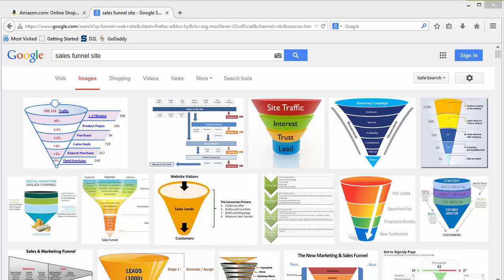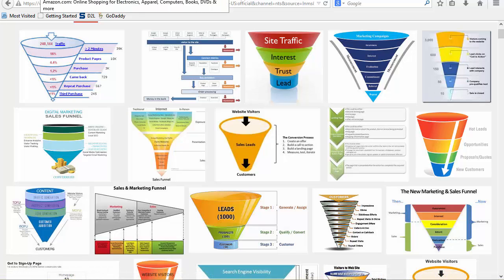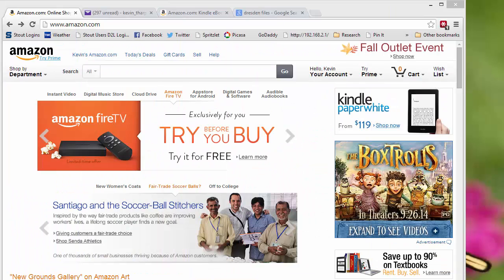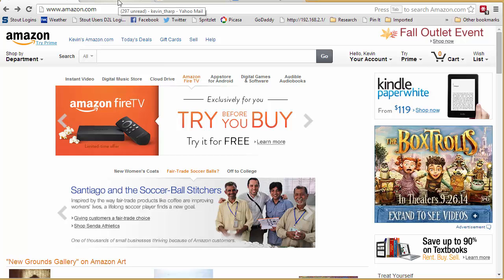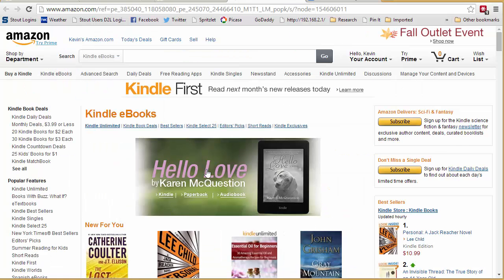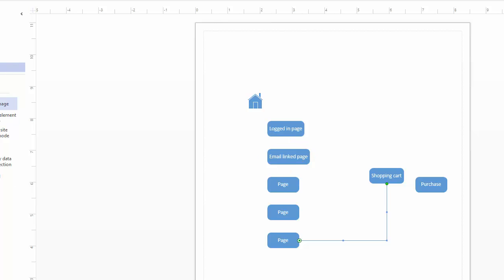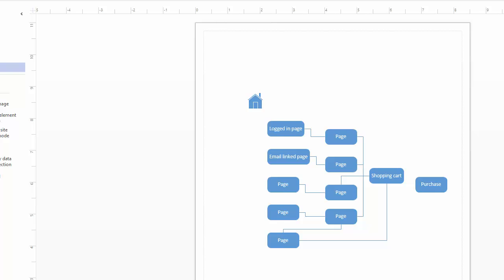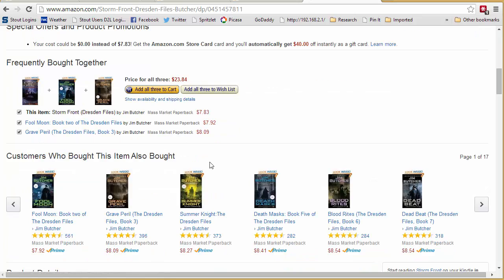The Sales Funnel Website - Explaining the Process - Oversimplified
When designing a website, you should have a goal in mind.  The funnel approach is the process of moving the end user toward the goal of the site through a series of steps.  This video explains the funnel, and illustrates how you might do a diagram of that funnel.